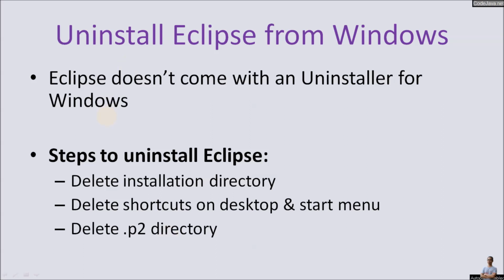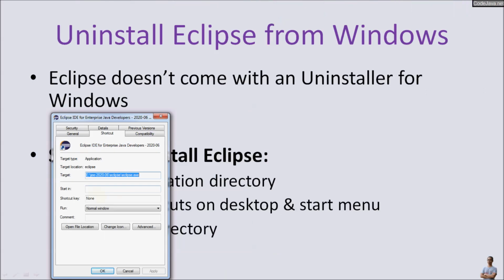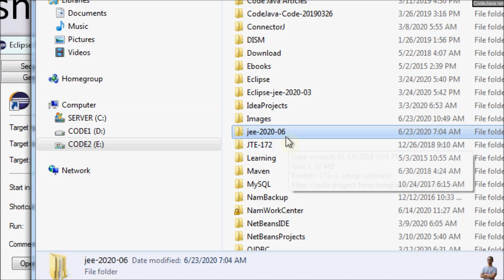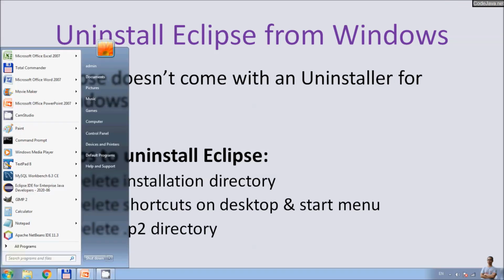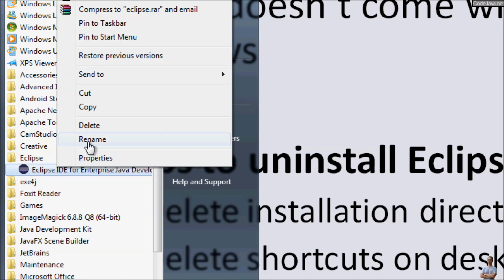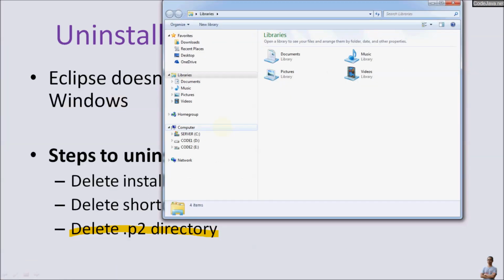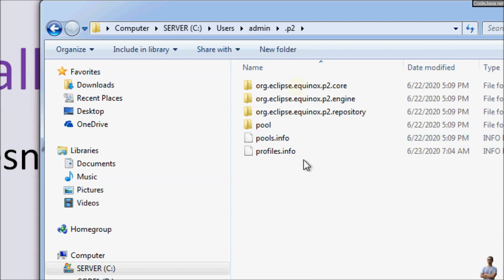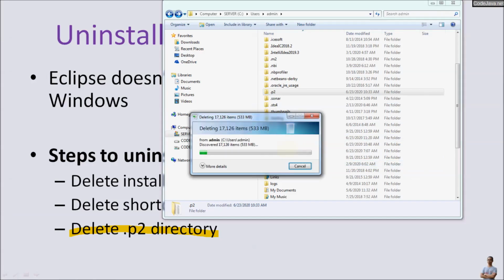How to Completely Uninstall Eclipse IDE from Windows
In this quick video, I will guide you how to completely uninstall Eclipse IDE from Windows operating system.
Suppose that you want to install an old version of Eclipse in order to install a new one, but Eclipse doesn't come with an uninstaller program for Windows, so you have to do some manual steps to uninstall it.